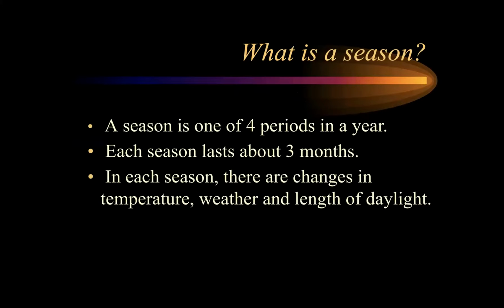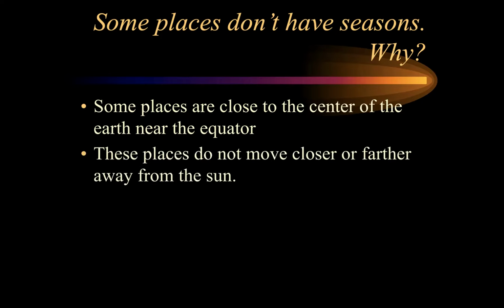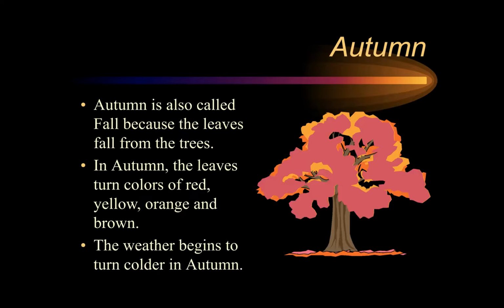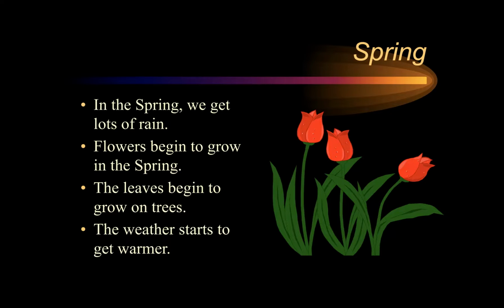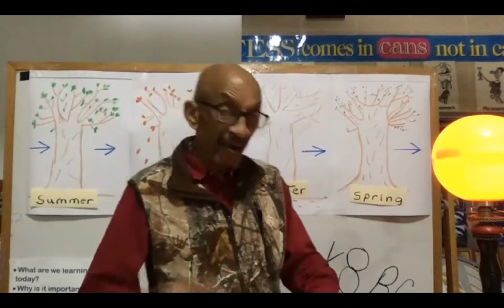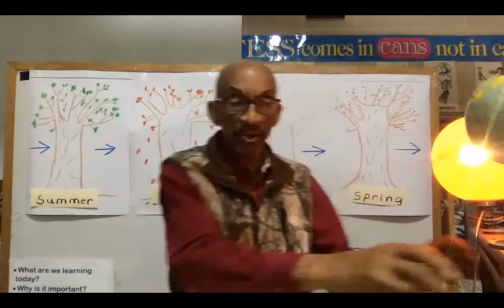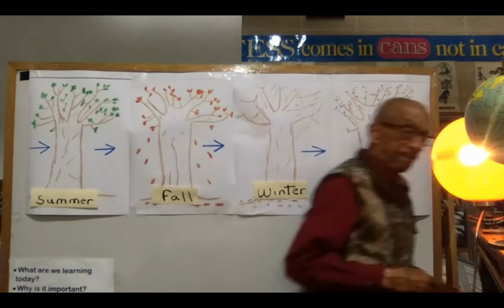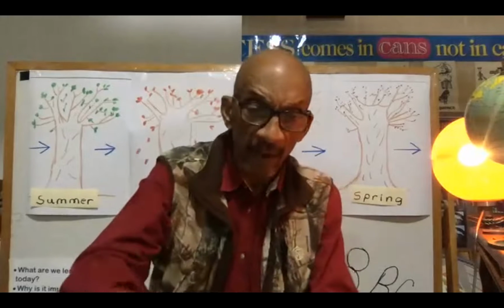2021-2022 PK & Kinder - Patterns in the Natural World - Seasons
During this clip of the 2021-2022 PK & Kinder - Patterns in the Natural World virtual field trip, students will investigate the seasons.